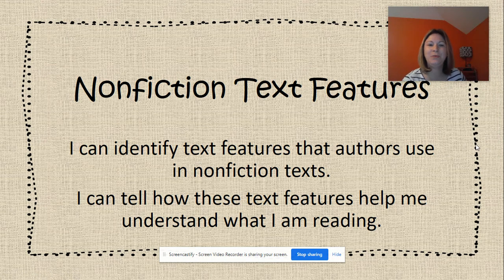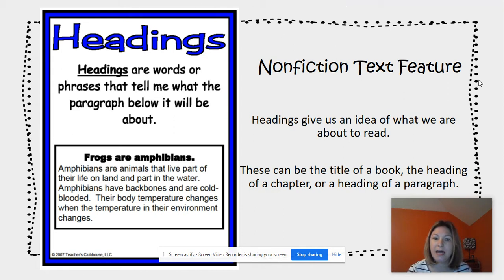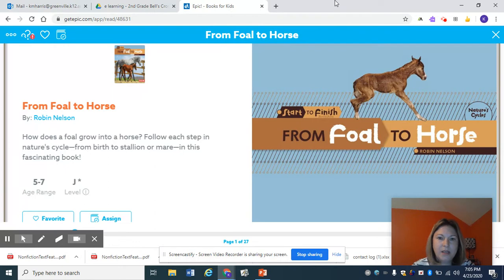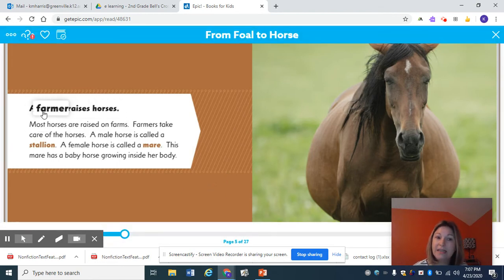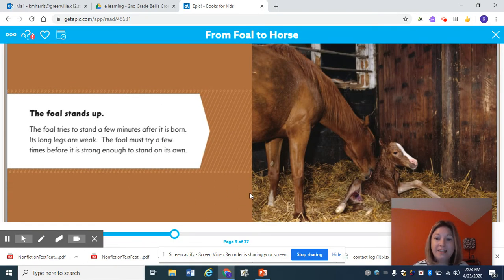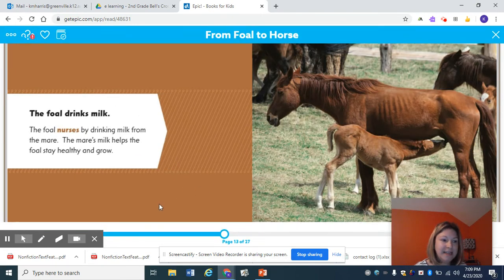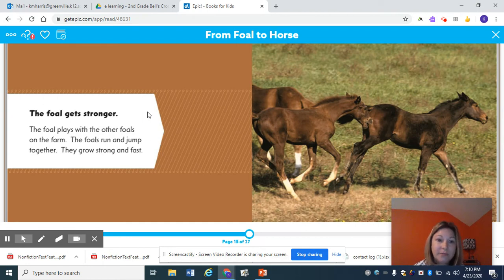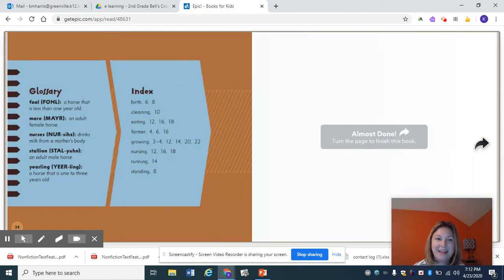Nonfiction Text Feature: Headings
Nonfiction Text Features: Headings